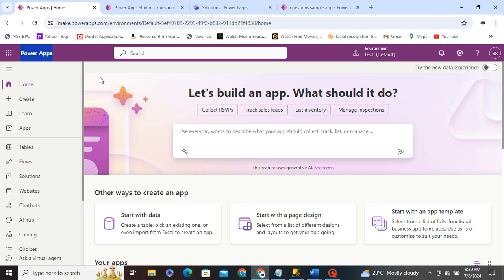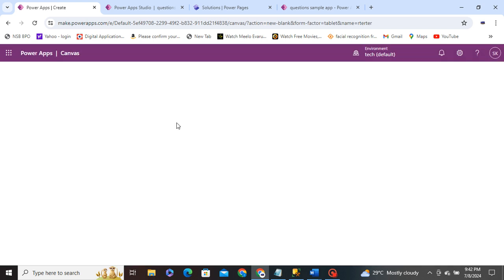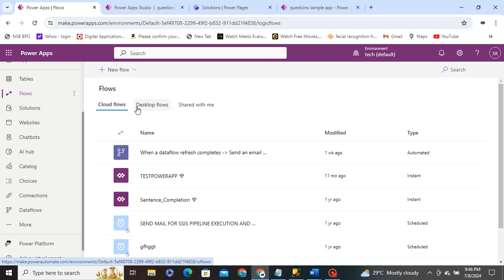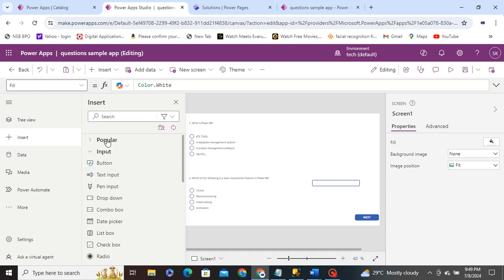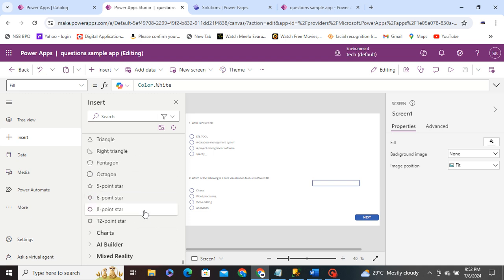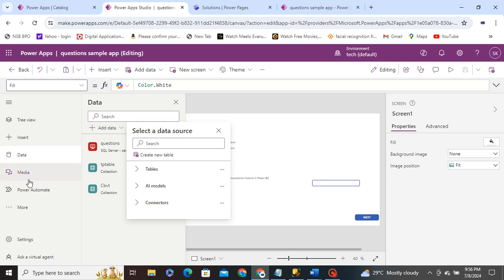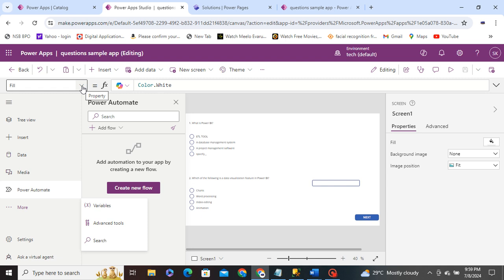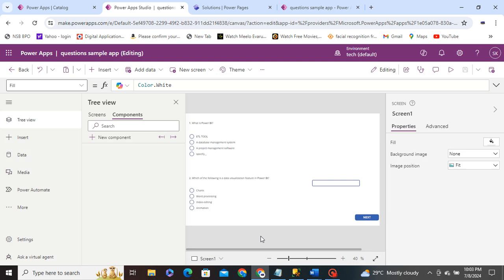power apps beginner tutorial